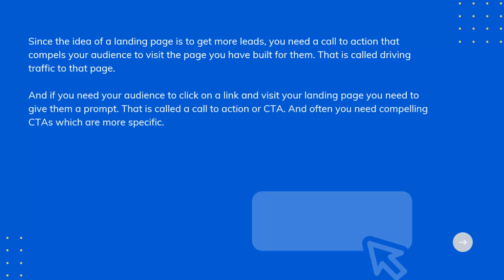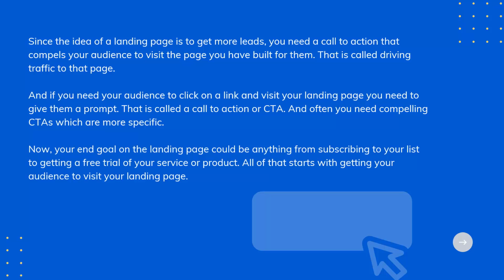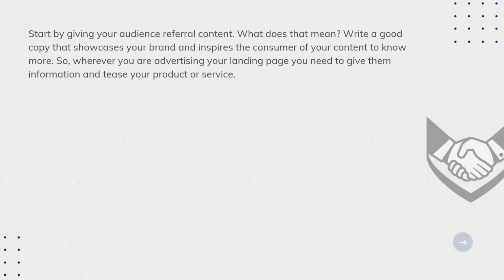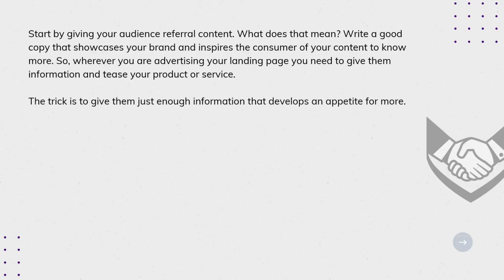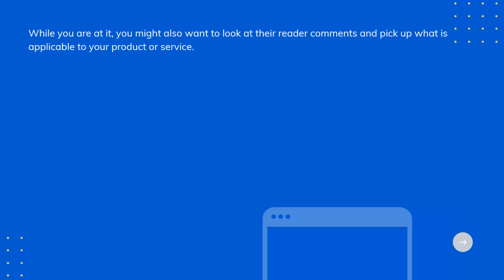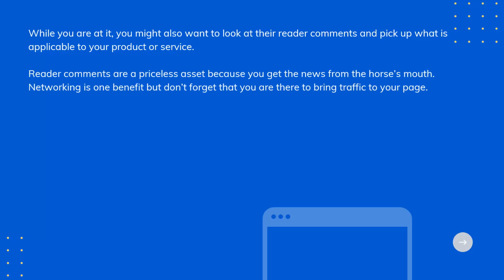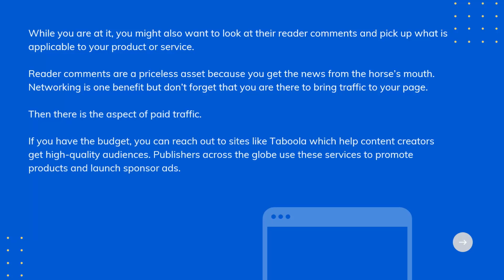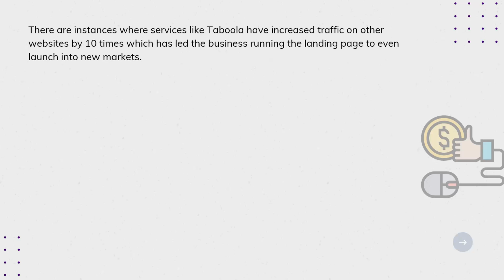Driving Traffic To The Landing Page // Fast Growing Page's In Social Media